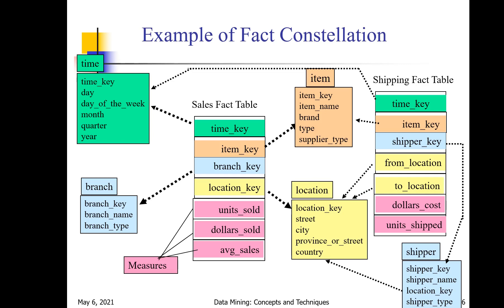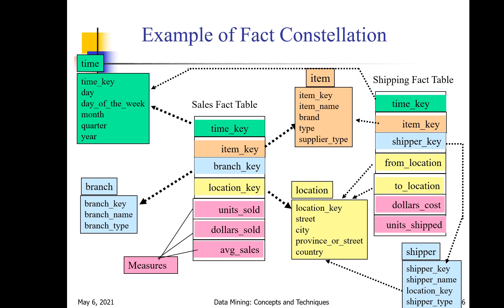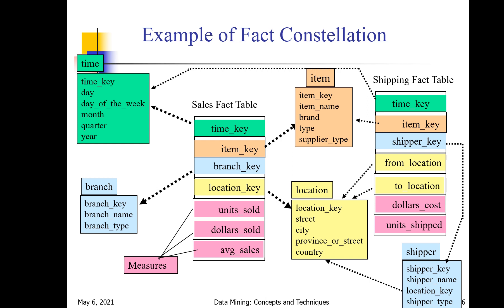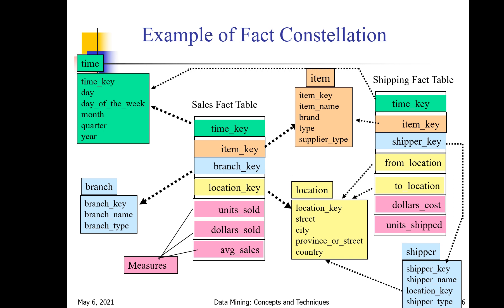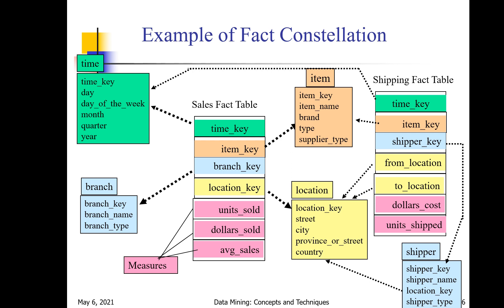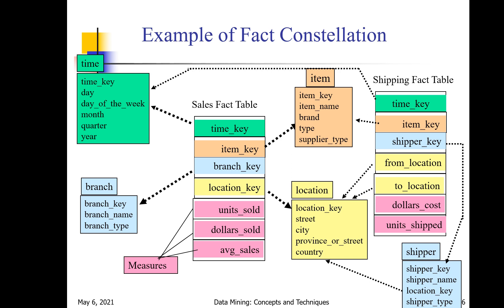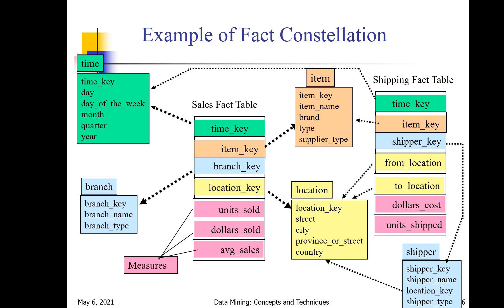Fact constellation schema in data warehousing and datamining